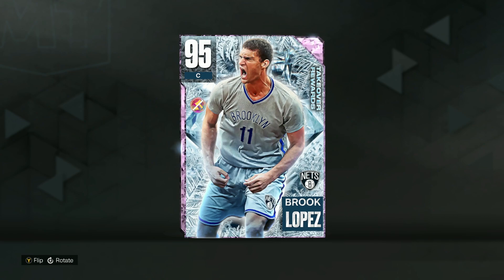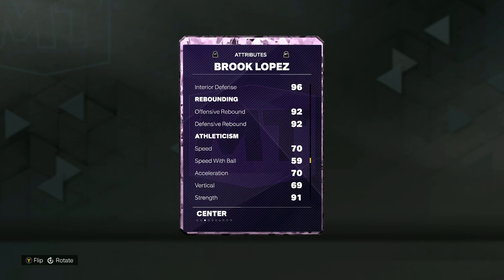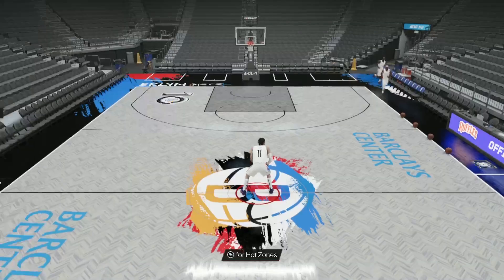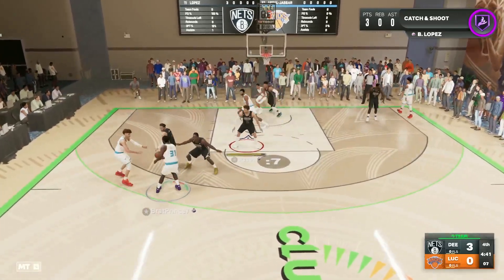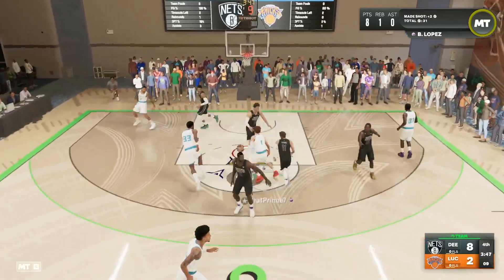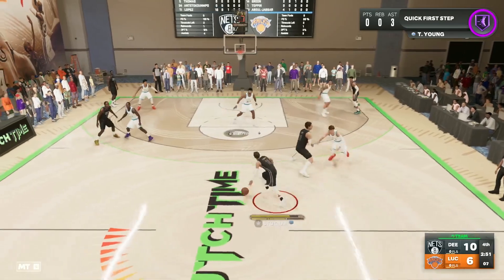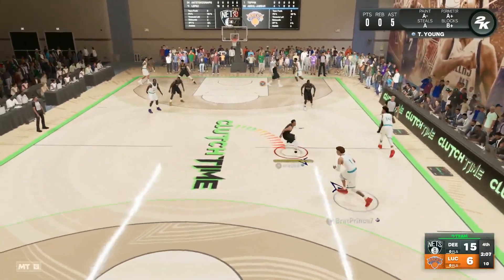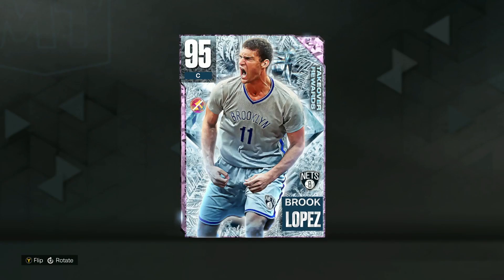*FREE* PINK DIAMOND BROOK LOPEZ GAMEPLAY! AMAZING STRETCH BIG IN NBA 2K23 MYTEAM!